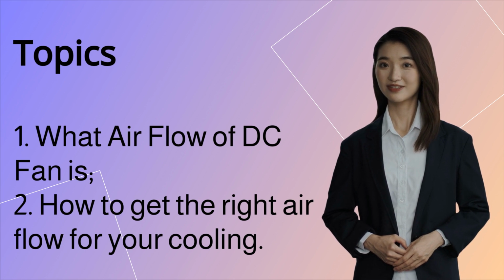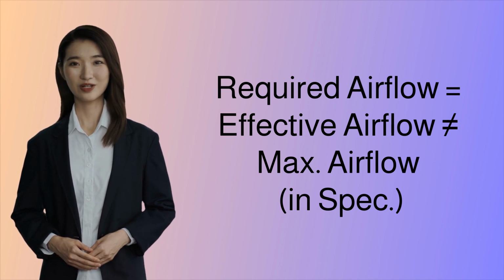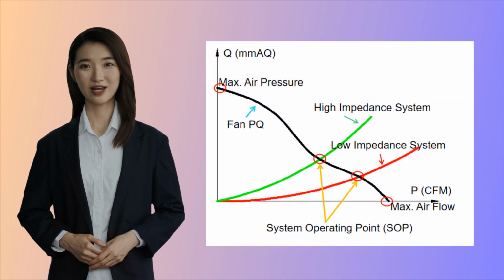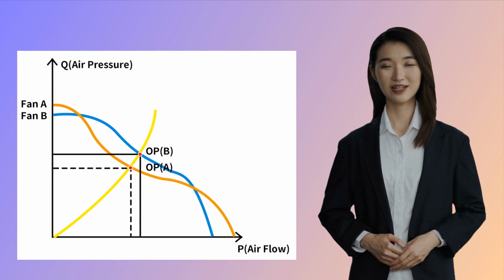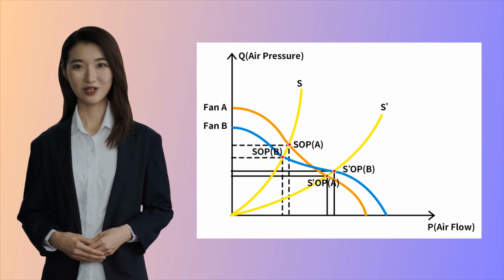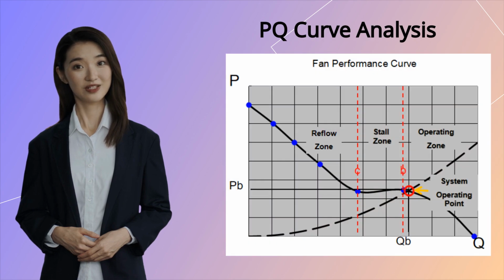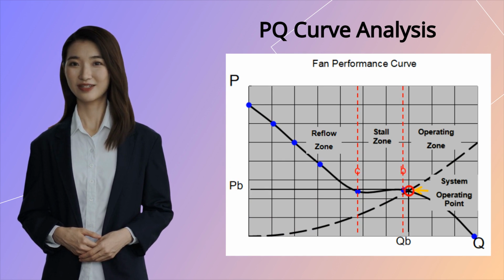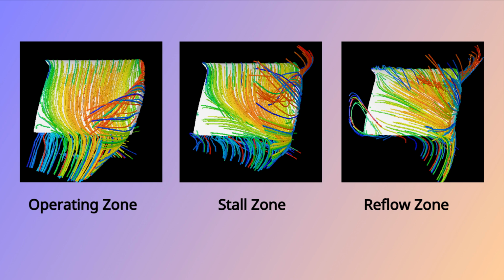EagleCooleer DC Fan - How to get the right DC fan?